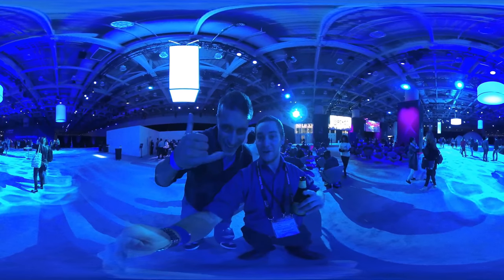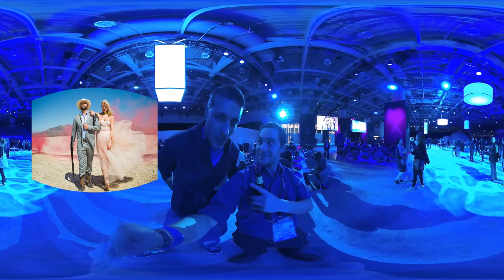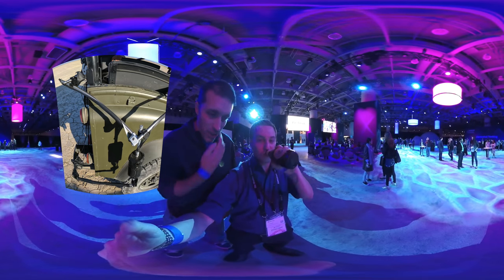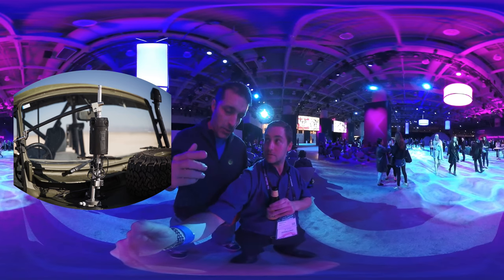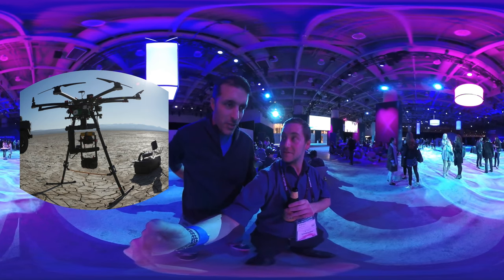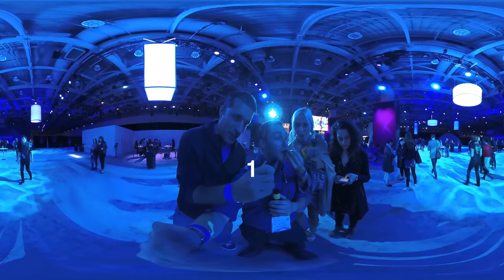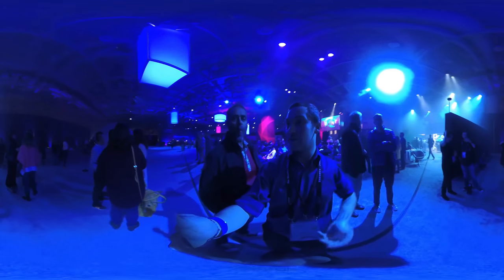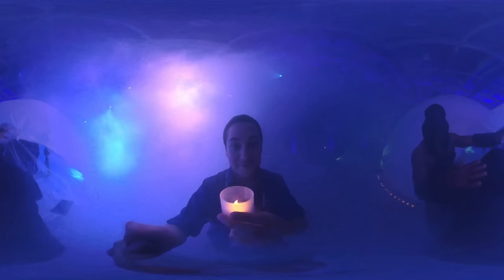SCARY 360° VR FILM / SAMSUNG AFTER PARTY!!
#1 VR Headset (HTC Vive)
My Favorite 360° Camera (Garmin Virb)
Best Drone Ever (DJI Mavic)